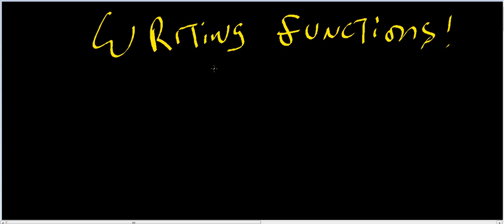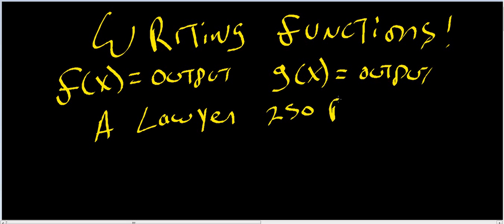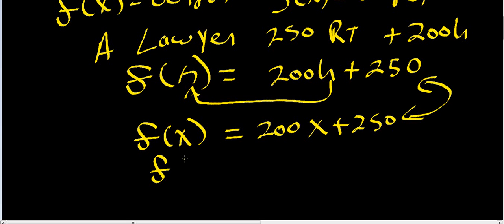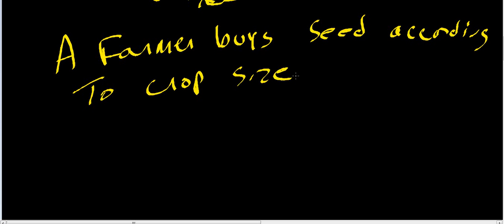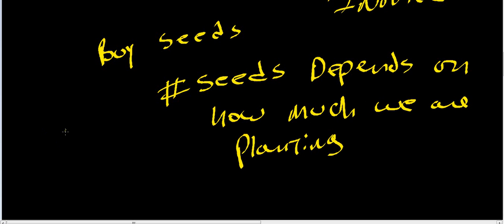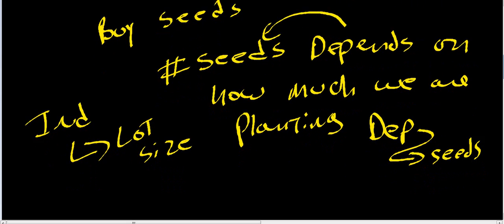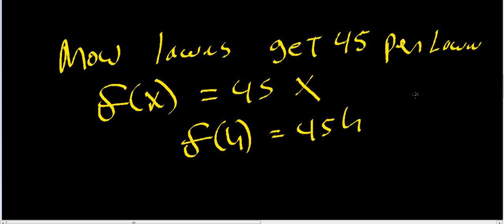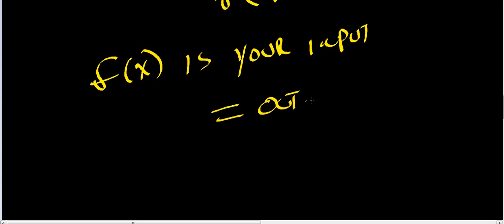Writing functions Algebra from verbal expressions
Mr. McClure is discussing how to write functions from verbal expressions